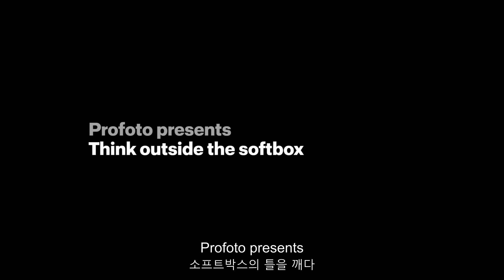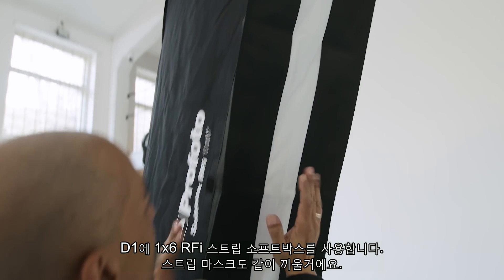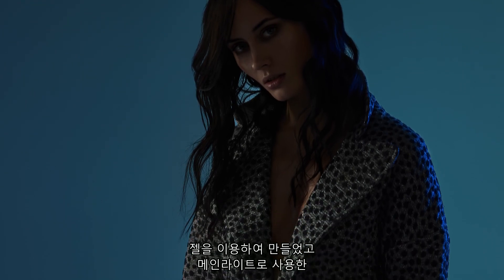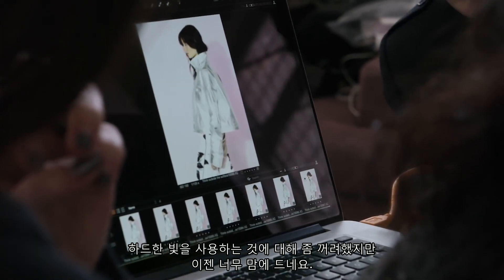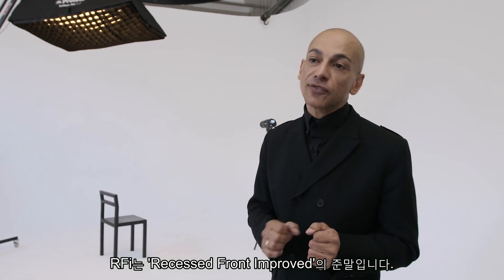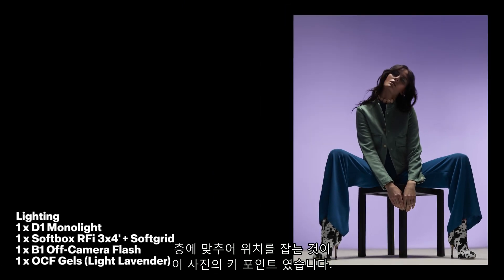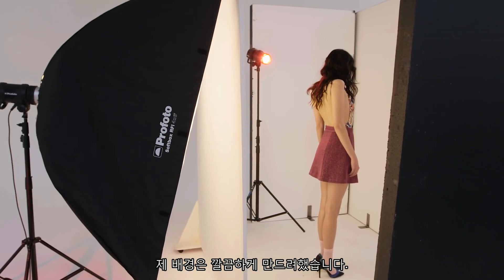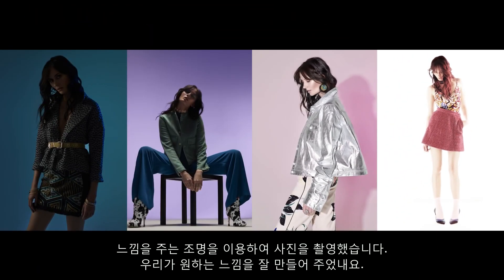[프로포토 조명 강의] 소프트박스 다양하게 사용하기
소프트박스는 아마 가장 많이 사용되는 라이트 쉐이핑 툴일 거예요. 하지만 많이 쓰이는 액세서리라고 해서 뻔한 라이팅만 연출하라는 법은 없죠. 이를 증명하기 위해 저희는 라이팅 쉐이핑 전문가인 Andrea Belluso에게 4 가지 타입의 패션 촬영을 요청했습니다.

단, 촬영에는 소프트박스와 조명만 사용하라는 조건을 달았죠.
ⓒ Andrea Belluso